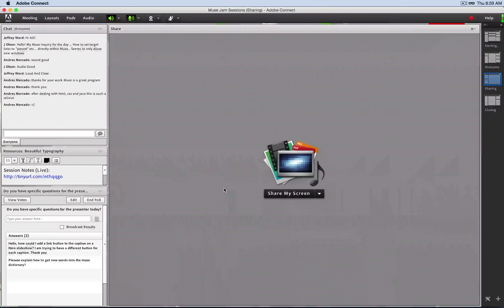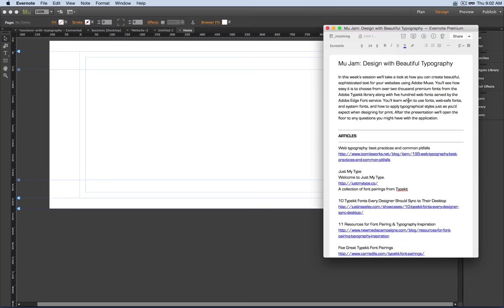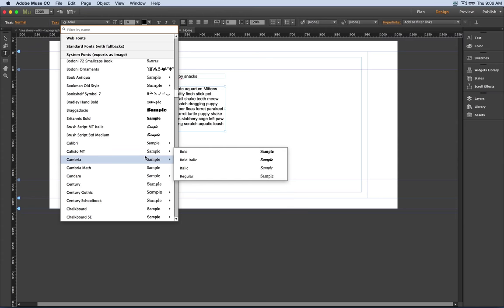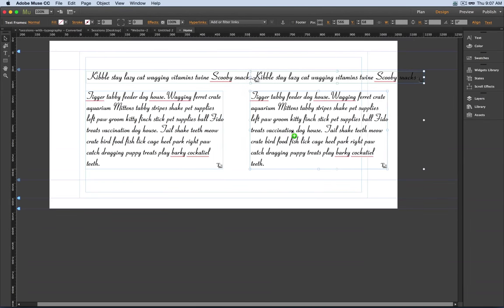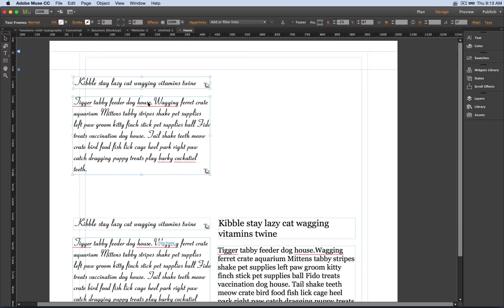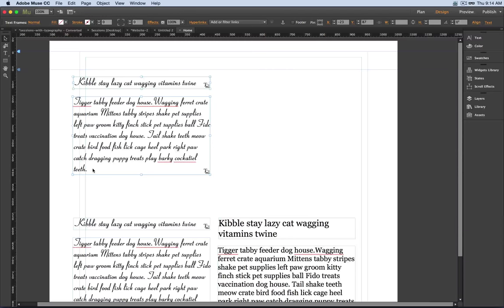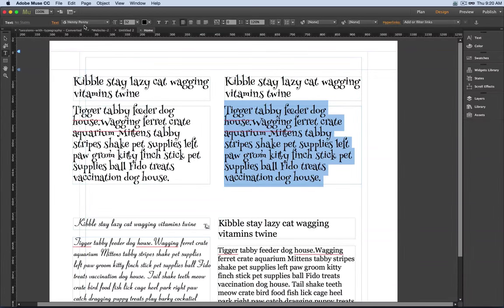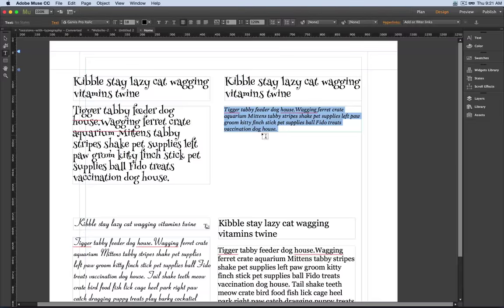Muse Jam: Design with Beautiful Typography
In this week’s session we'll take a look at how you can create beautiful, sophisticated text for your websites using Adobe Muse. You'll see how easy it is to choose from over two thousand premium fonts from the Adobe Typekit library along with five hundred web fonts served by the Adobe Edge Font service. You’ll learn when to use web fonts, web-safe fonts, and system fonts, and how to apply typographical styles just as you'd expect when designing for print. After the presentation we'll open the floor to any questions you might have with the application.